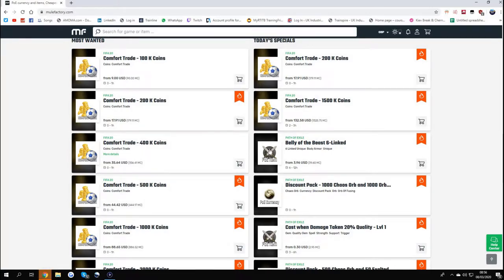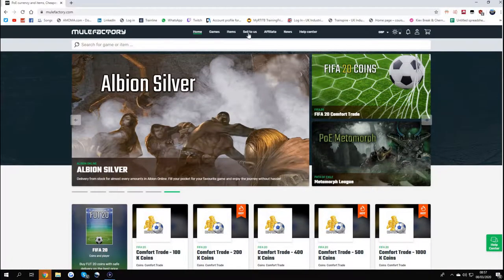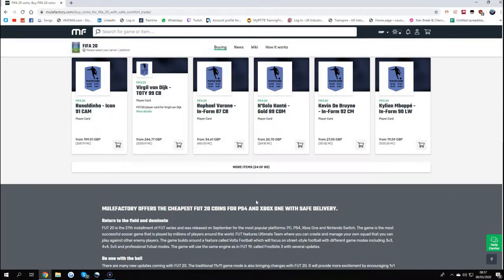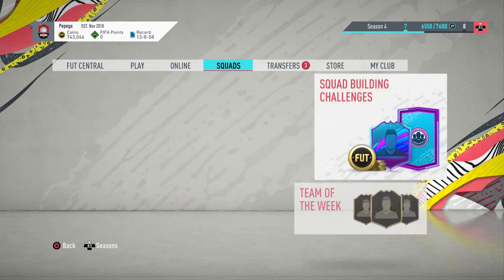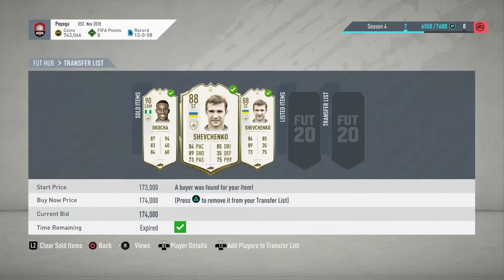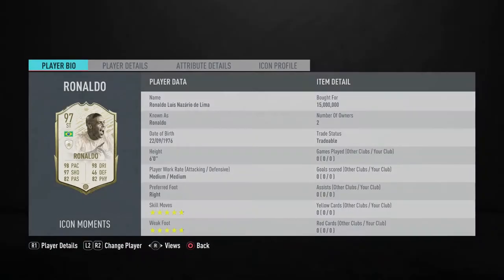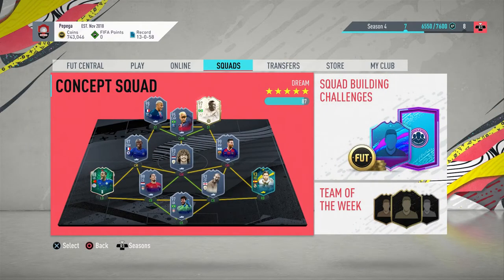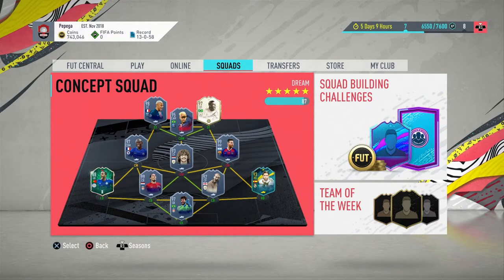MY RETURN TO YOUTUBE!! FIFA 20 TRADING TIPS / SERIES!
More Information!